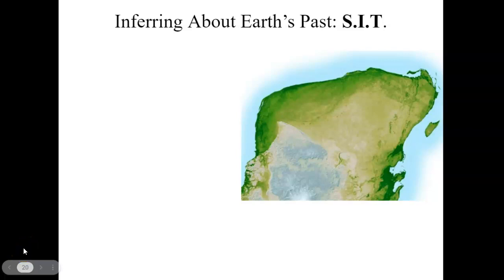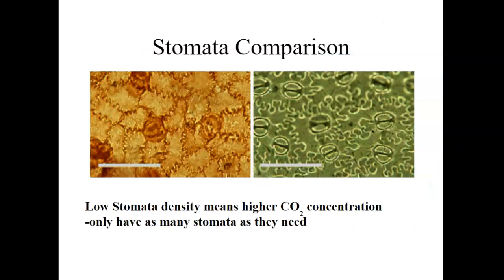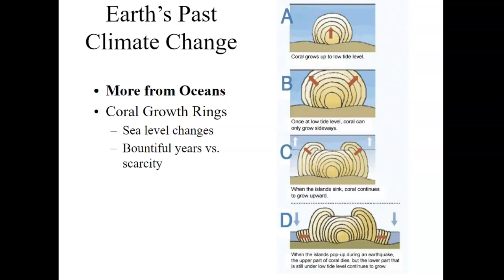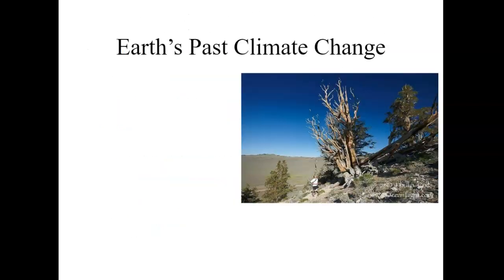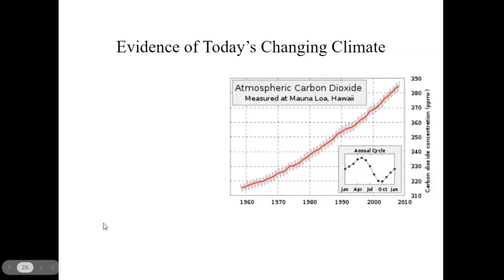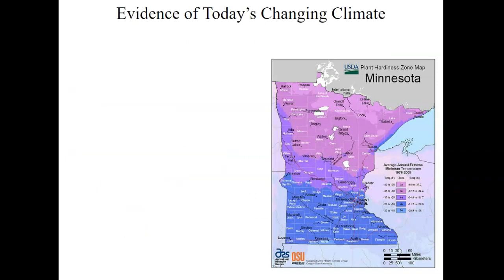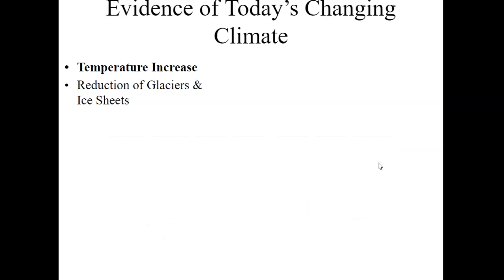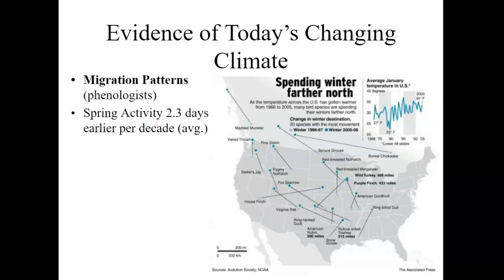Climate Literacy Notes 2